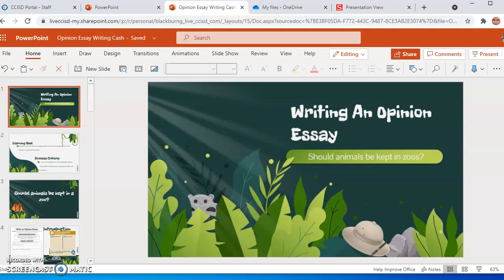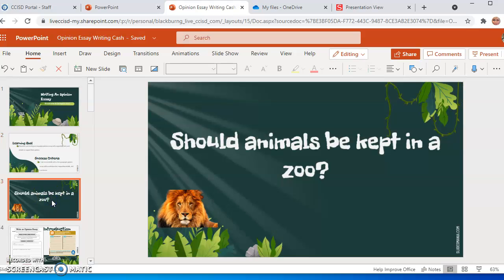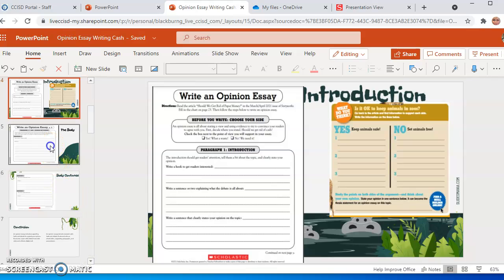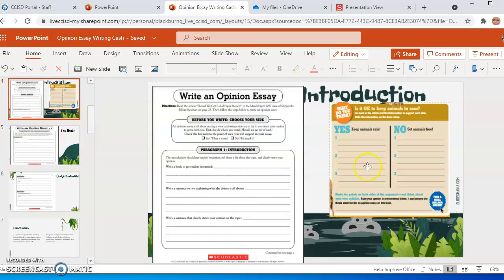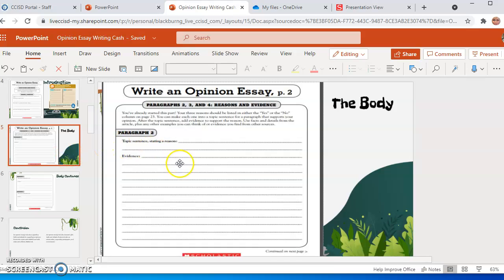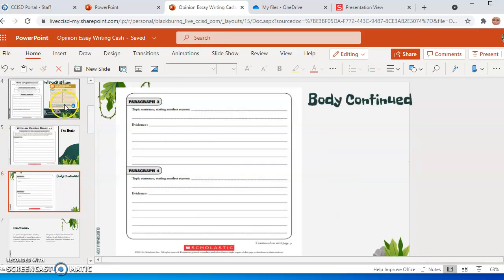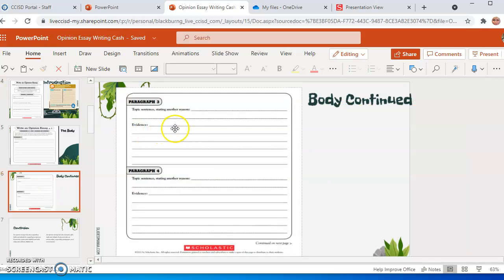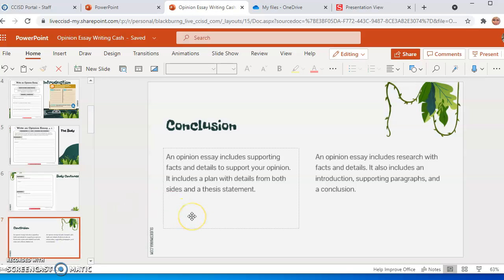Debate Animals Zoos Body